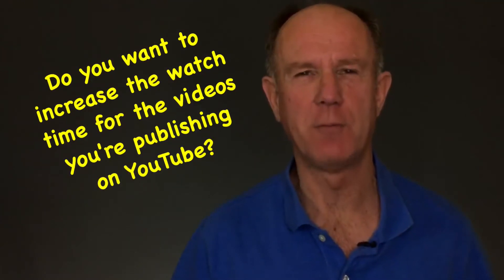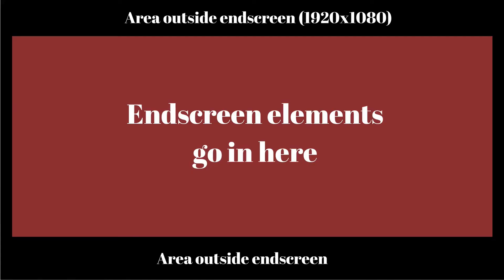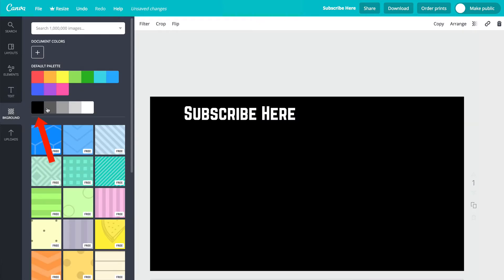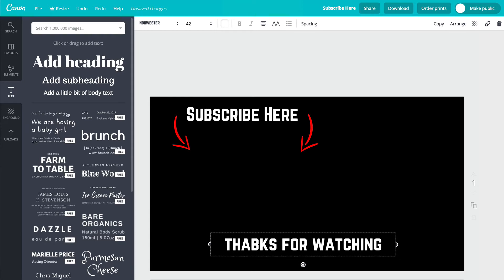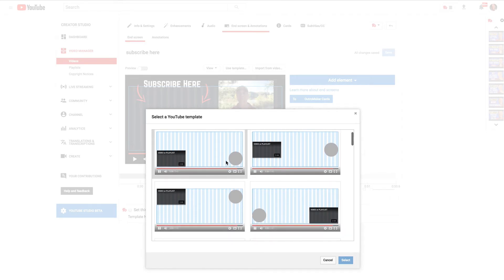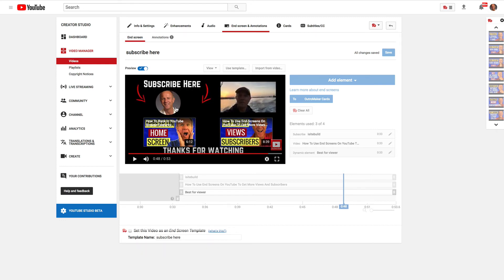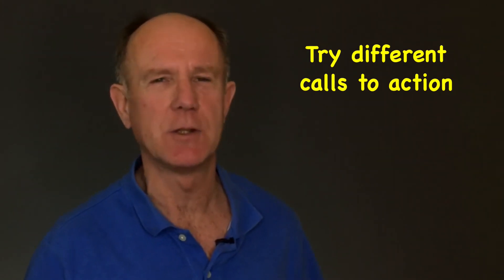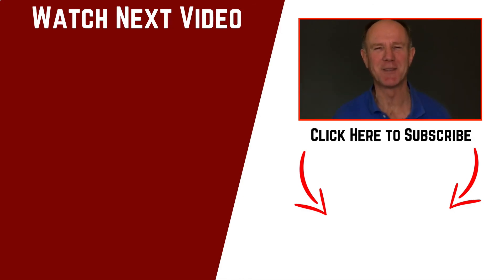How To Make A Custom Endscreen For Youtube Videos Using Canva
Do you want to increase the watch time for your YouTube videos? In this video I’m going to show you how to make a custom endscreen template that includes several call to actions.

The endscreen templates YouTube provides don’t include calls to action so it’s not always obvious for viewers to know what to do. This video will show you how to create YOUR OWN end screen template with 3 calls to action.